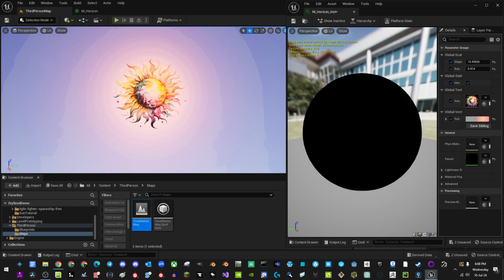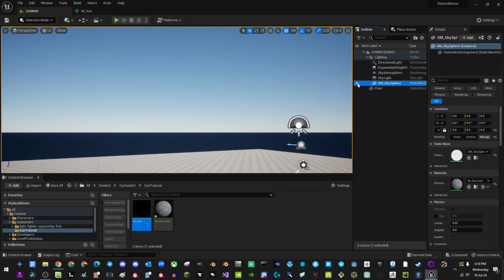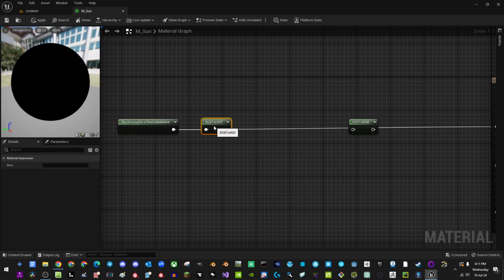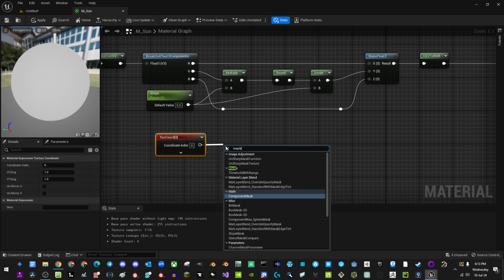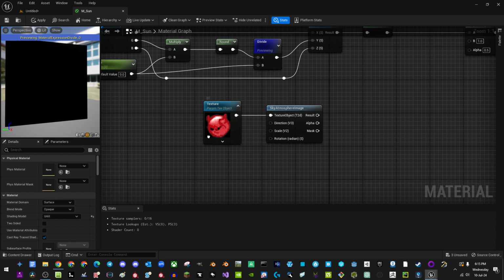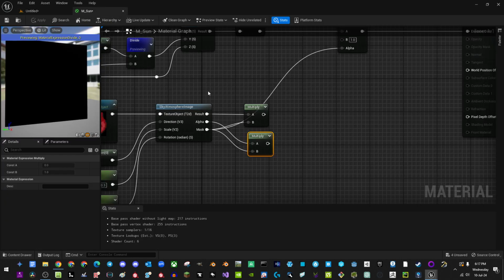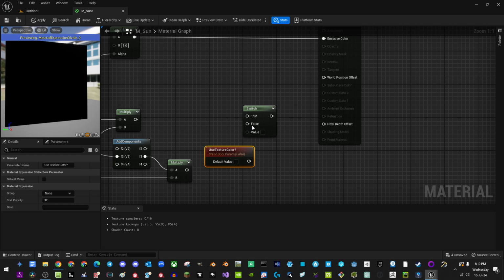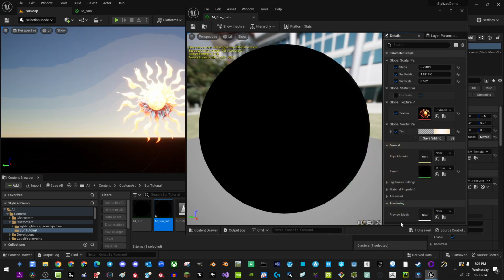Unreal Stylized Sky Tutorial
In this video we go over how to make a stylized sky material using the Unreal Sky. Note you need to be in Unreal 5.1 to get the HSV to RGB material node.

This technique is drawn from this GDC 2024 talk done by Join Chris.